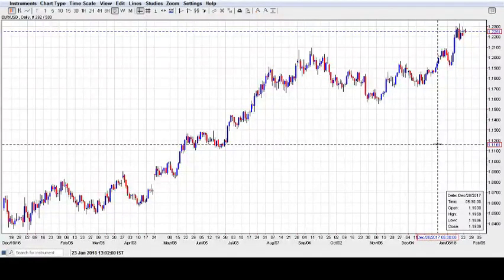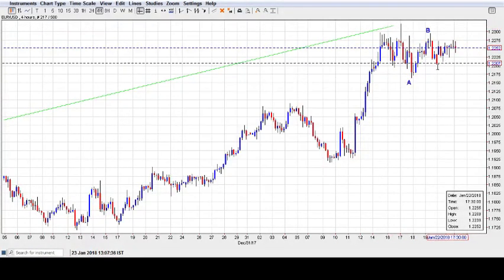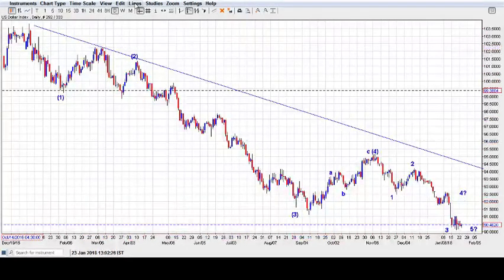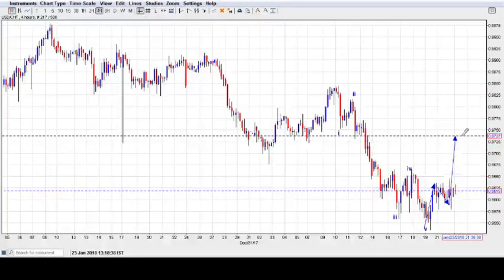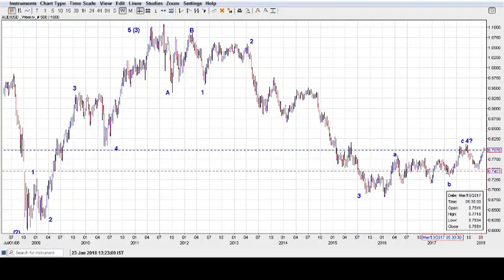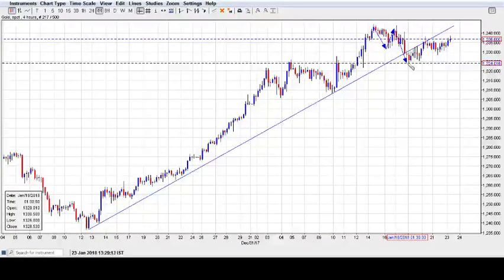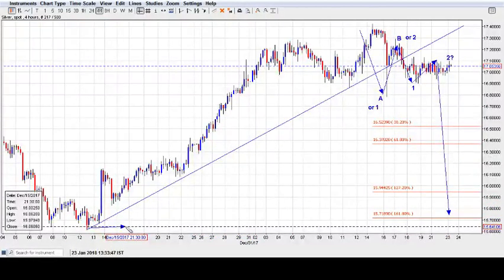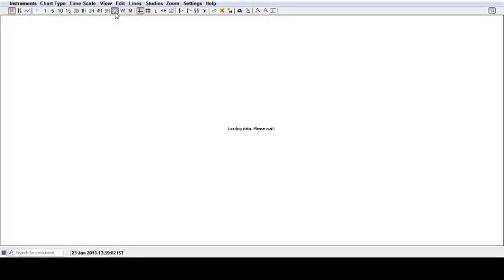EURUSD, USD Index, Gold, Silver, Dow Jones, AUDUSD - Wave Counts 23/01/18: 0230 AM EST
Live Sessions:
1. UK Live 0230 AM EST to 0300 AM EST
2. NY Live 0800 AM EST to 0830 AM EST